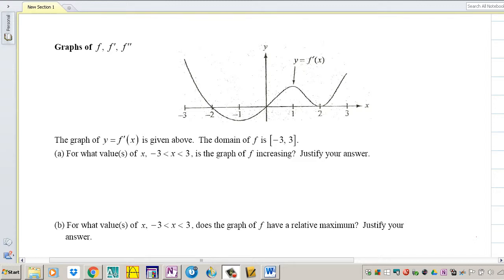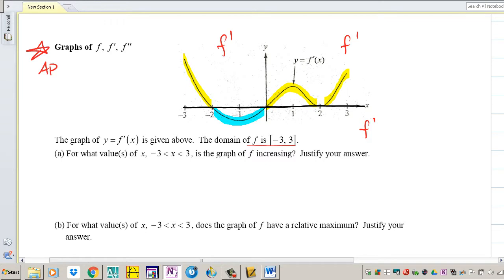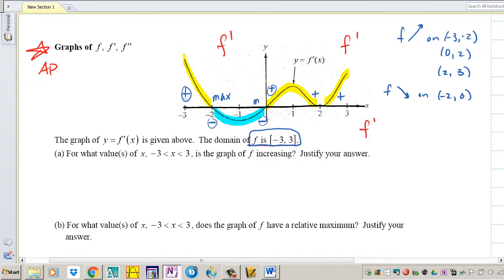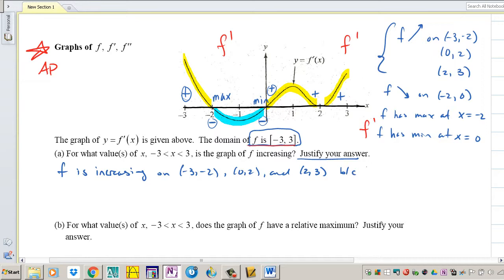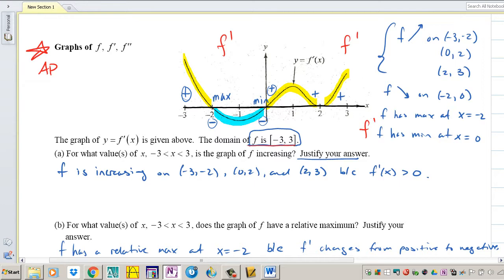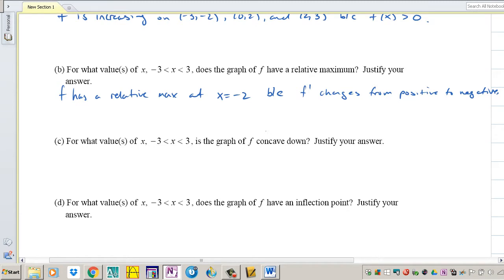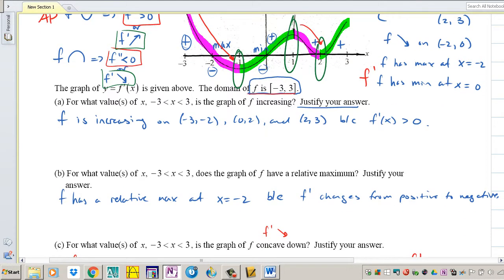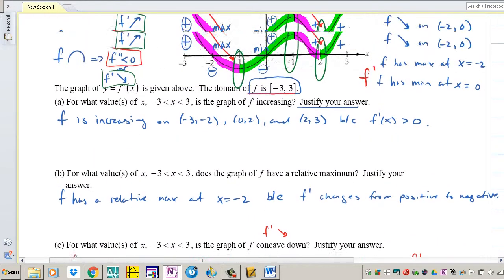Graphs of f, f', and f''